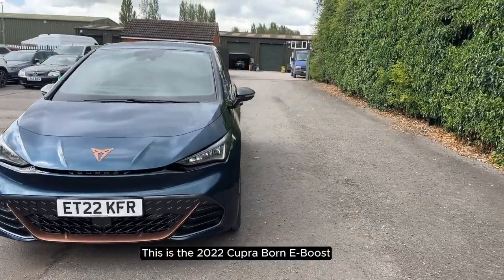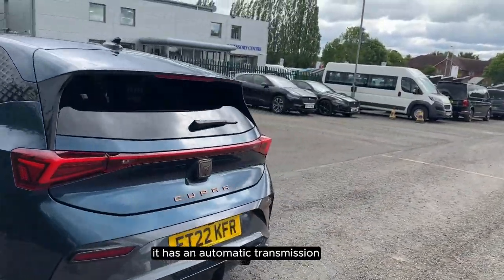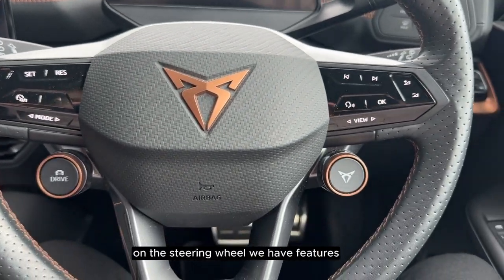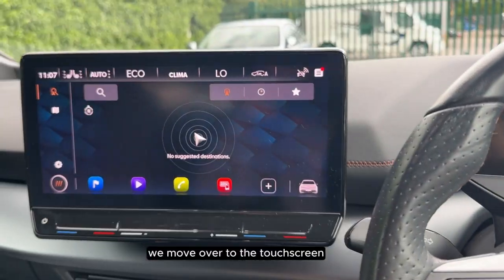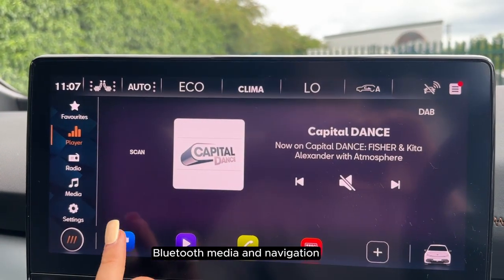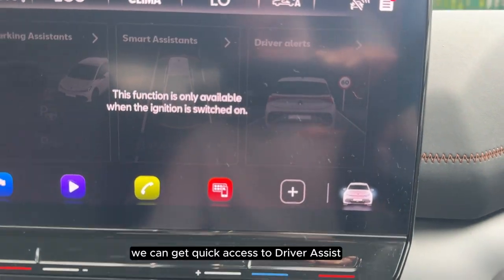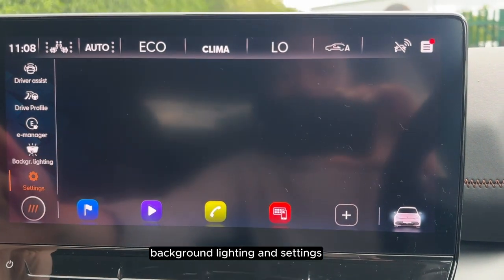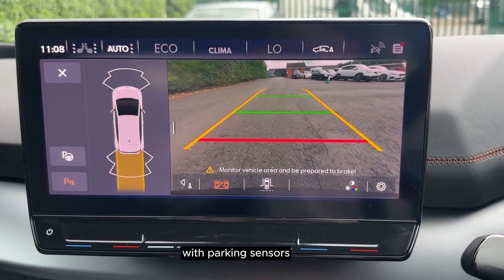ET22 KFR - Cupra born